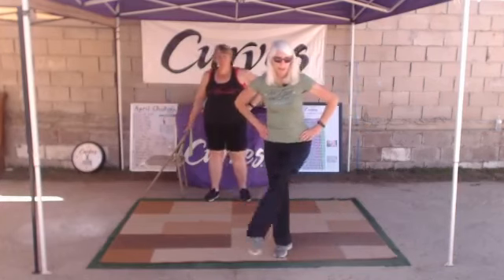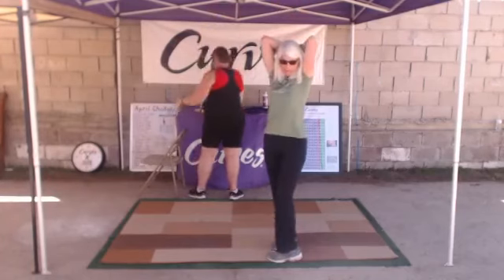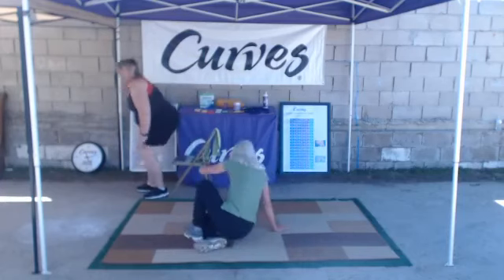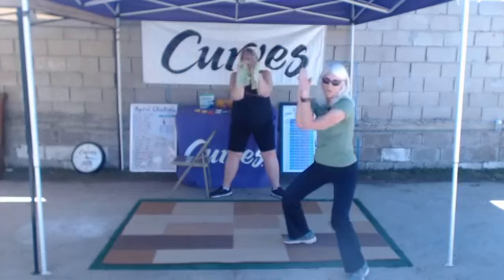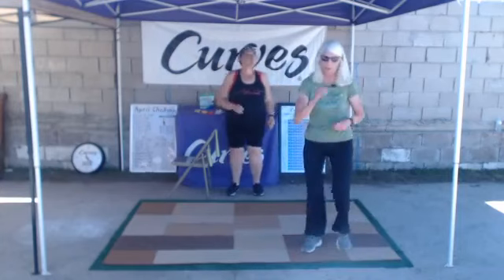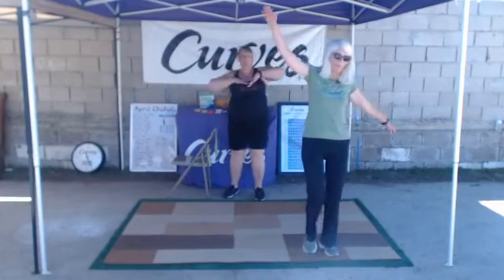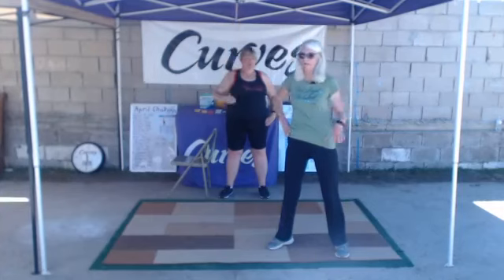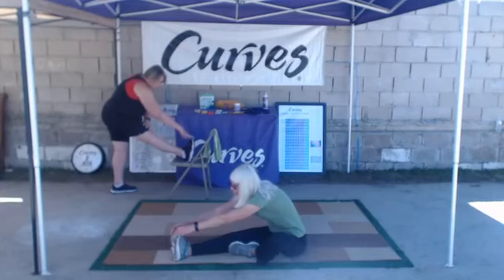Curves Strong 30 minuet Workout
Curves is a fitness facility designed especially of women. A full body workout in 30 minuets featuring all five components of a workout. Warm up, Cardio, Strength Training, Cool down and Stretching. During this time of sheltering place we encourage everyone to participate in a work out.